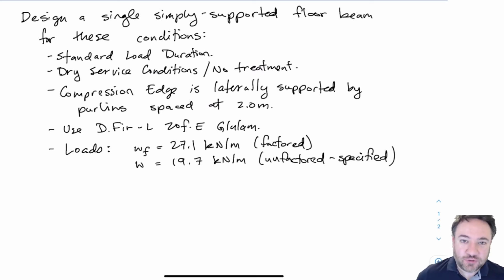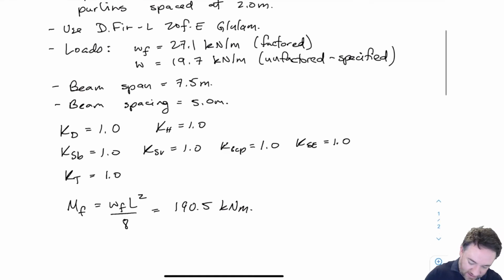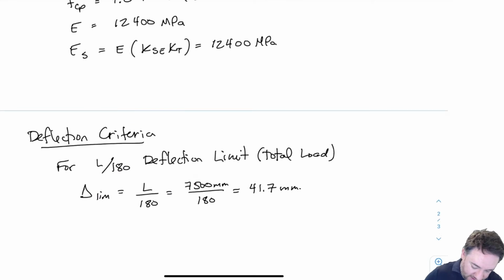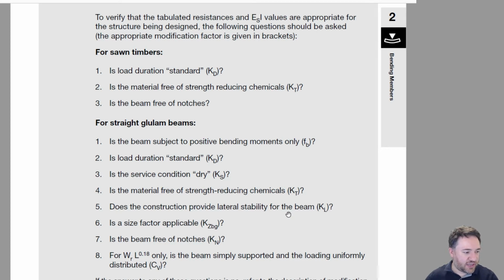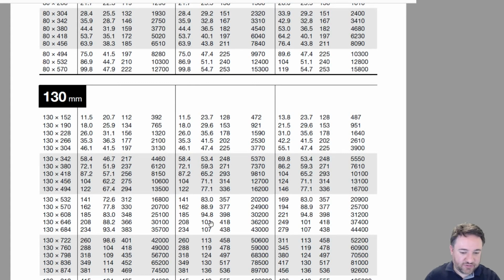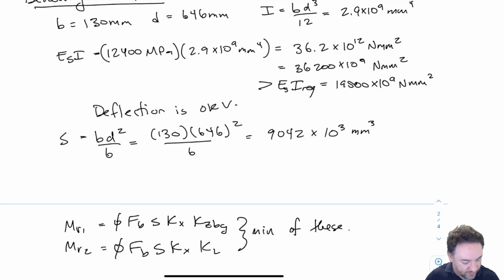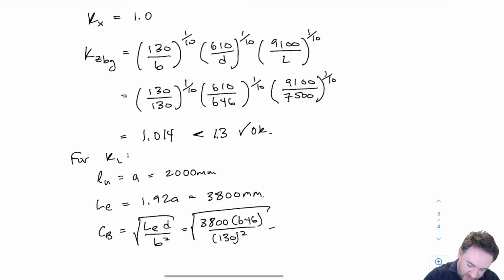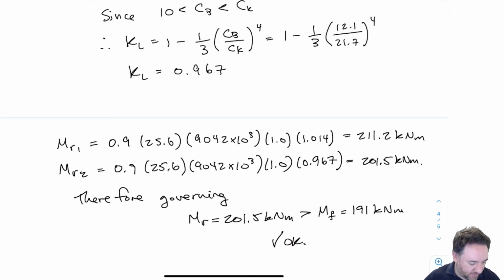Wood Beam Example 3 (Glulam Beam Design) - Part 1 Trial Selection, Bending, and Deflection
Example full design of a glulam beam. Selecting a trial section size using tables in the design manual, checking deflection and bending resistance criteria.

With the permission of Canadian Standards Association, (operating as "CSA Group"), 178 Rexdale Blvd., Toronto, ON, M9W IR3, material is reproduced from CSA Group standard CSA O86:14 and CSA 086:19, Engineering design in wood. This material is not the complete and official position of CSA Group on the referenced subject, which is represented solely by the Standard in its entirety. While use of the material has been authorized, CSA Group is not responsible for the manner in which the data is presented, nor for any representations and interpretations. No further reproduction is permitted.